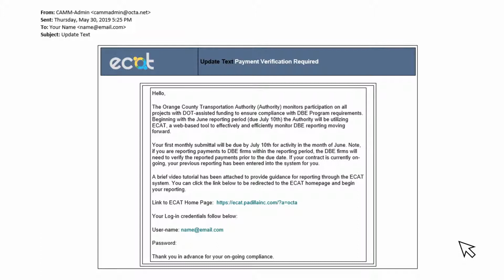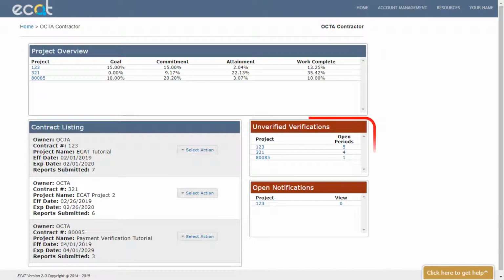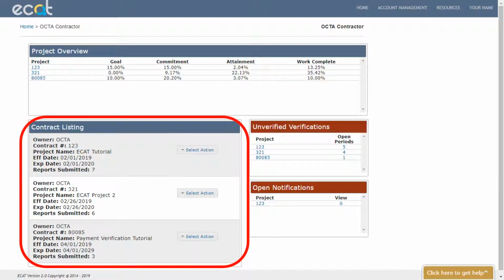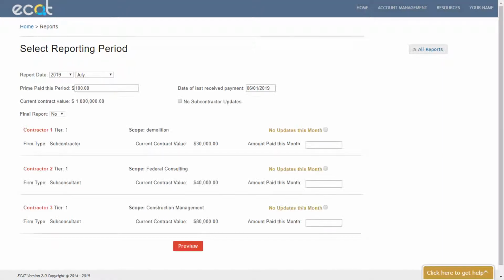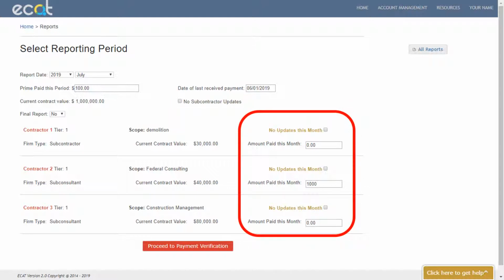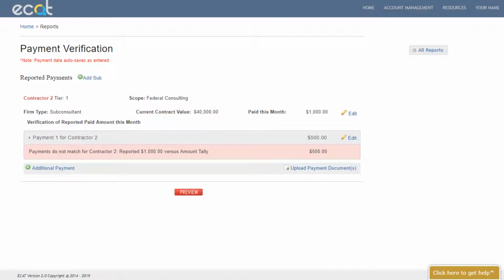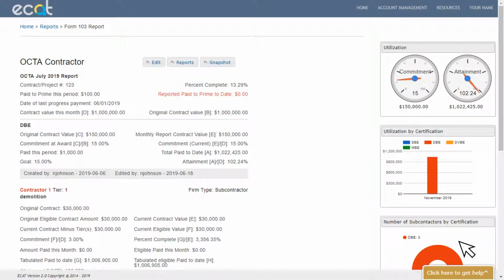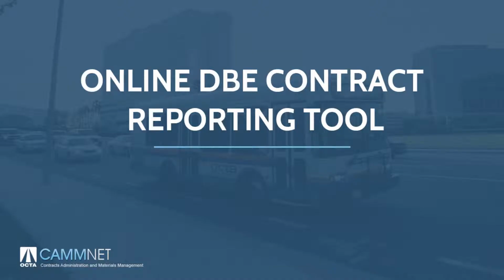Online DBE Contract Reporting Tool Training